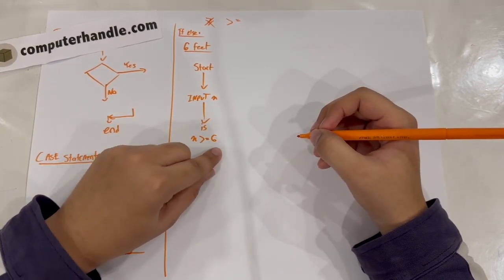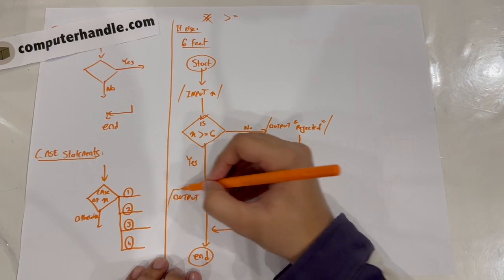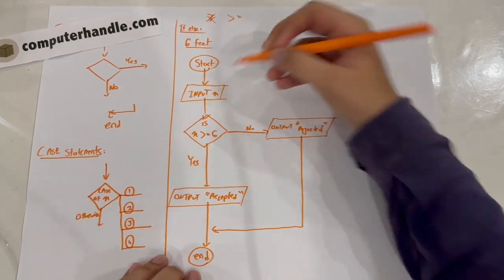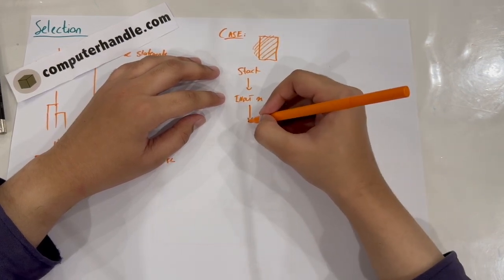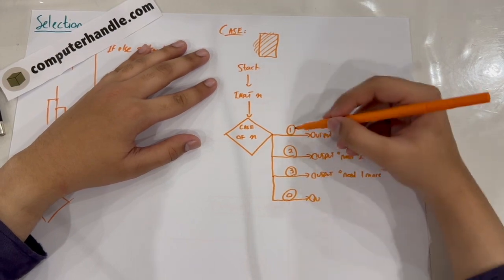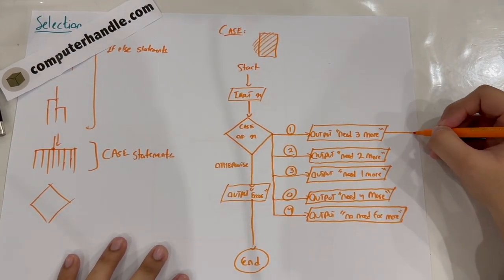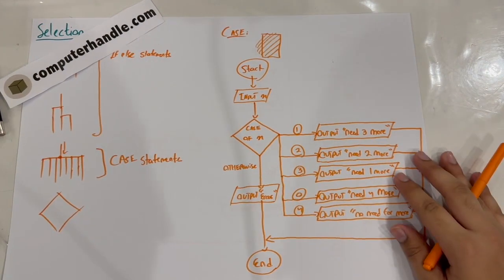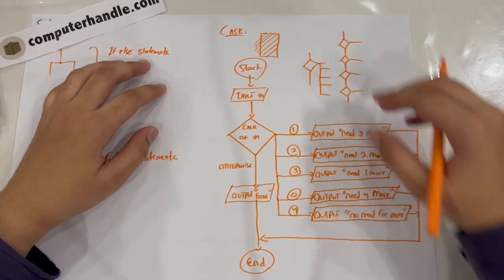A-Level Computer Science: Selection Statements in Flowcharts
Chapter 1: Flowcharts
Lecture 6: Selection Statements in Flowcharts

We know that if two roads come, you can only go to one road at once. The basic knowledge and skill of desicion making in a program is vital in your programming career.

Computer Handle is and will remain a free resource in terms of our lectures. To help the growing community and to benefit more people in learning basic programming skills, please donate and support us. Thank You